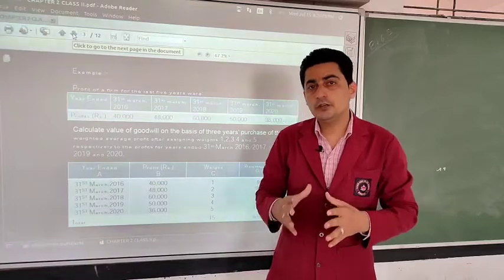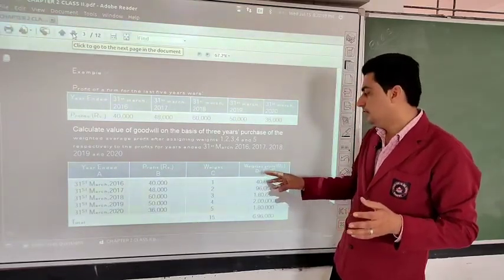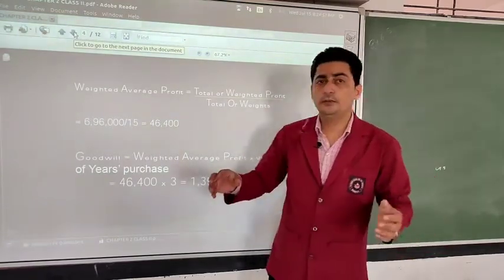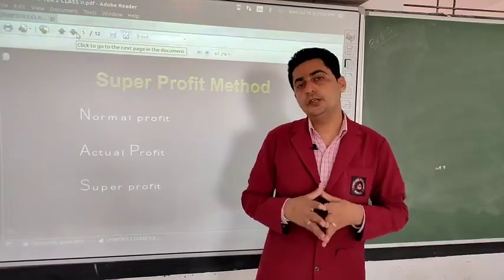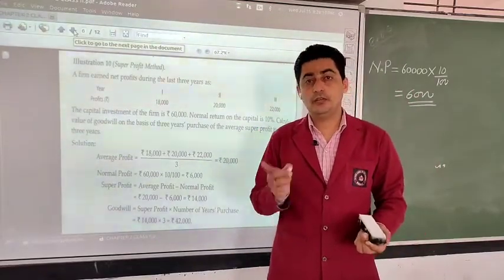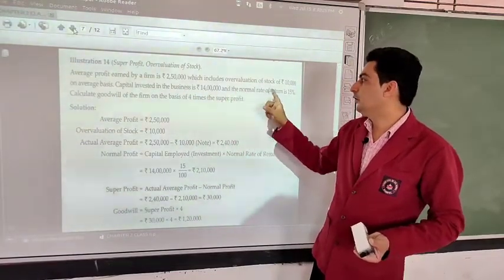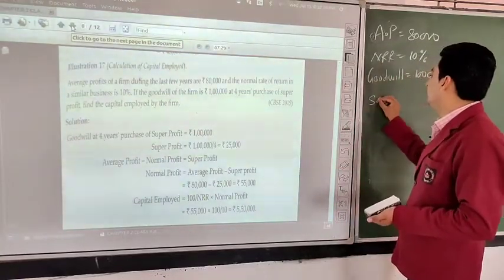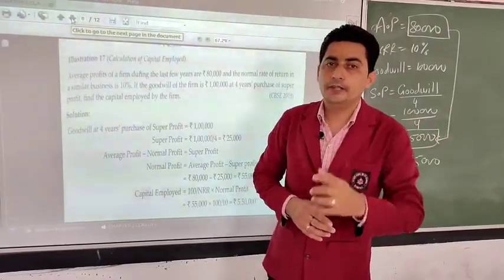XII ACCOUNTANCY MODULE 14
Goodwill NATURE AND VALUATION